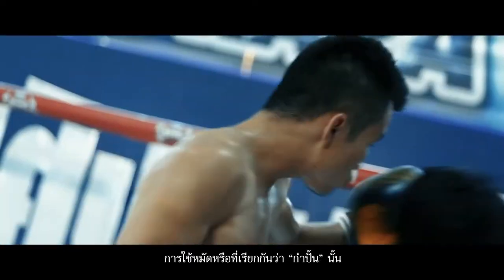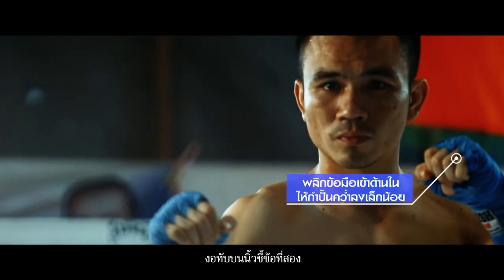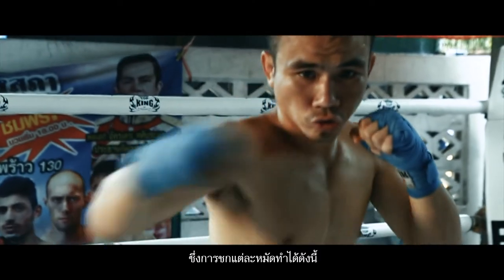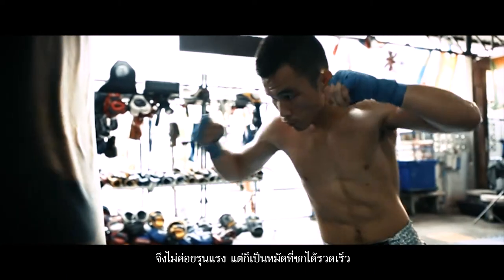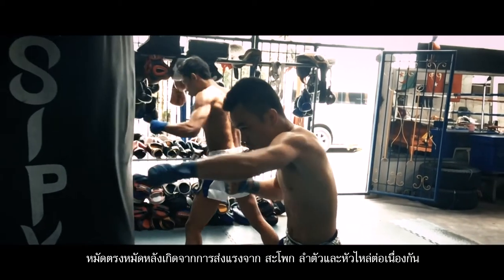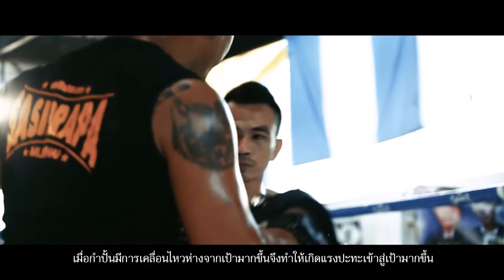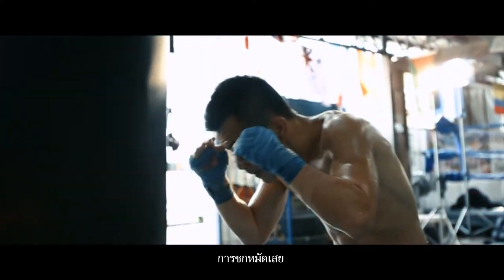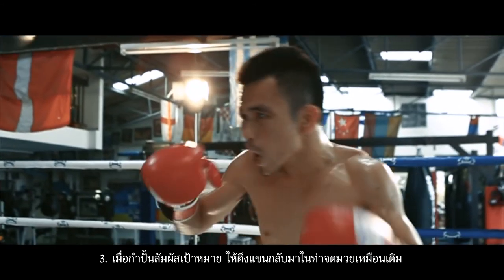Muay Thai EP.4 | Basic Punches Muay Thai Techniques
Using punches, also known as “Kum Pan” The boxer will use it to fight the opponent. In Muay Thai art, Punch and fight can be done in many ways. We should learn about “Clench one’s hand” before learning various gestures.